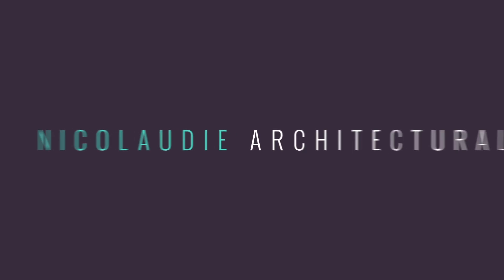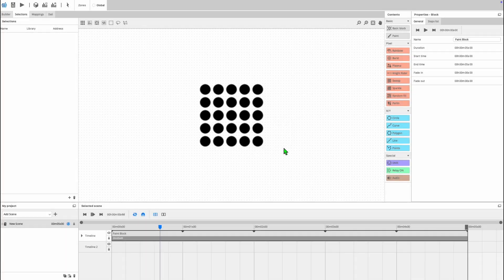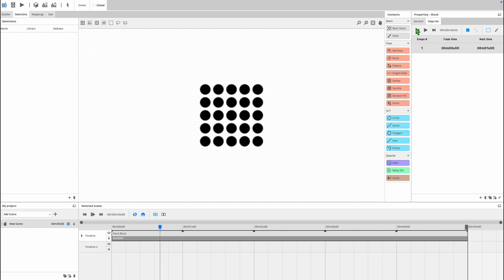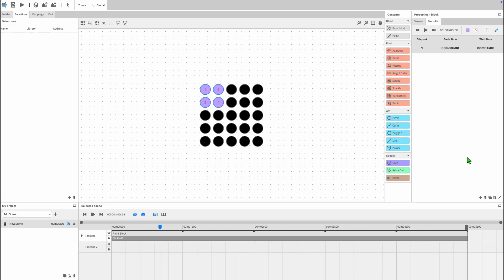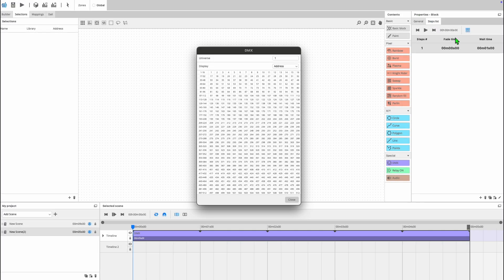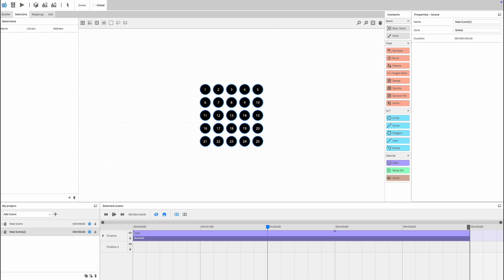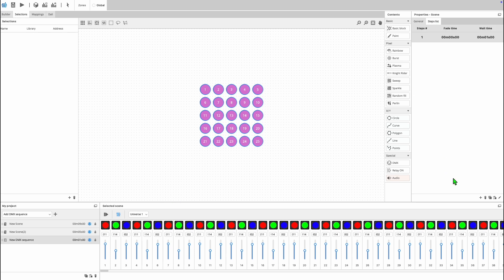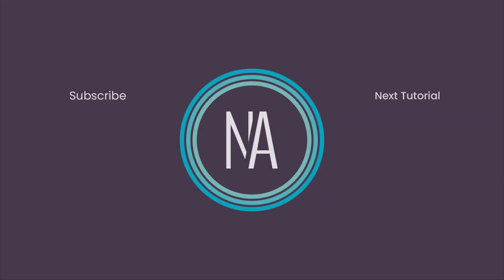1.3 - DMX Sequences & Step Programming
Learn how to program using Steps & DMX Sequences in ESA Pro 2!